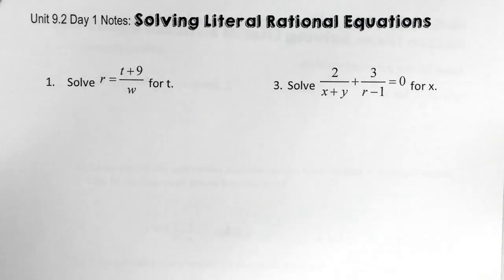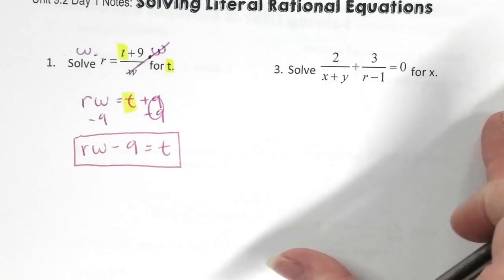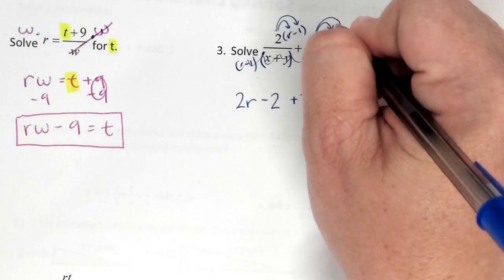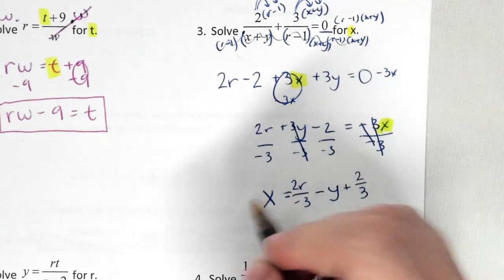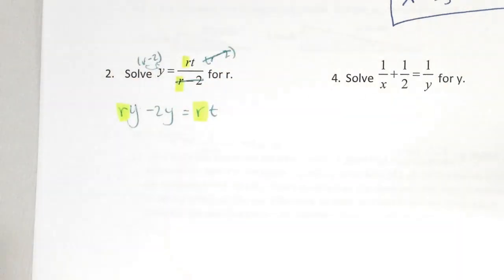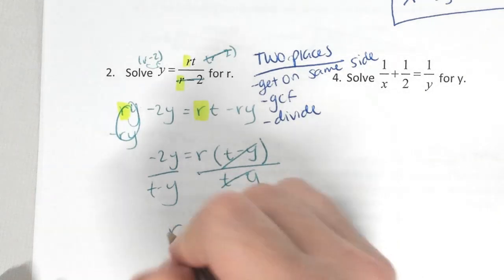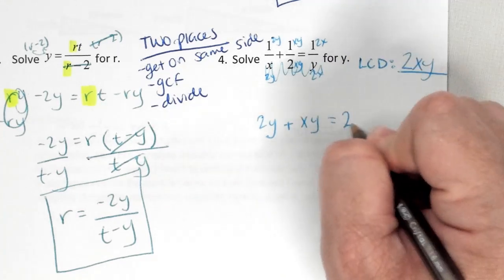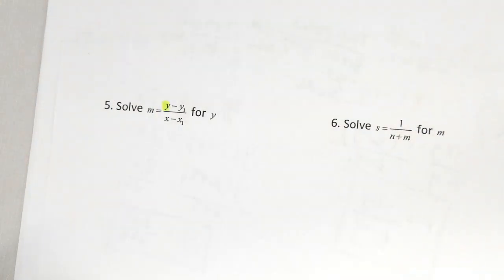AA - Unit 9.2 Day 1 Solving Literal Rational Equations